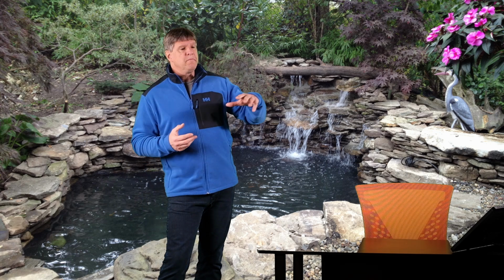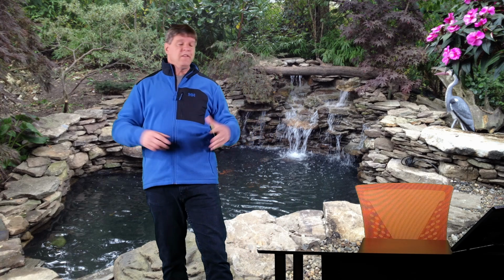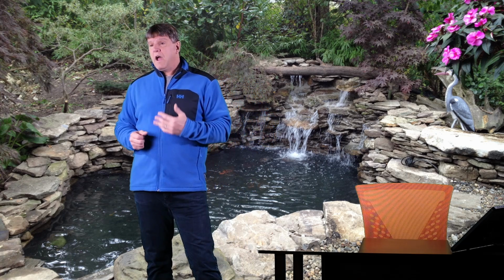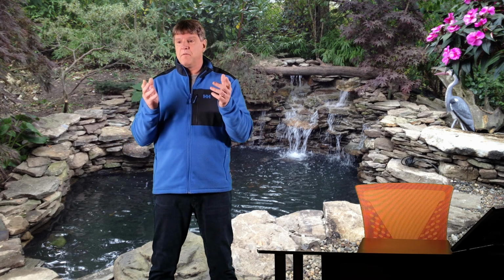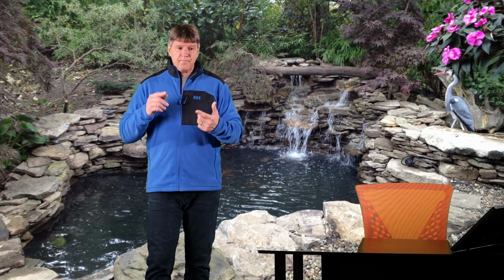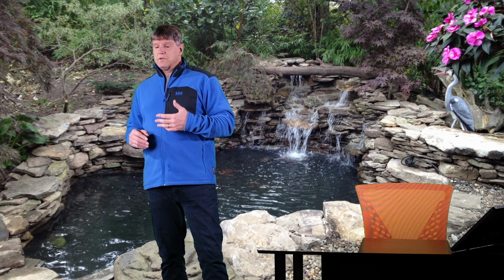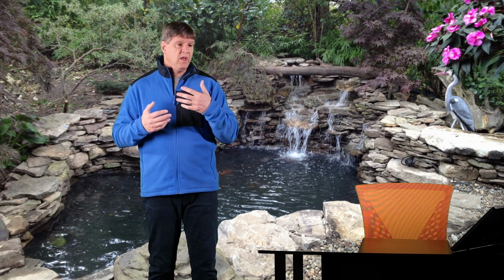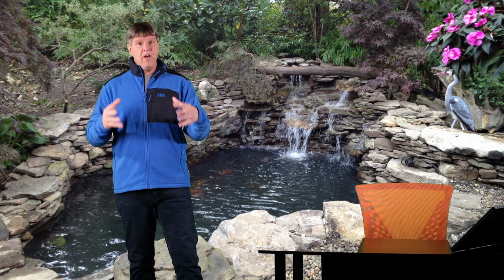Big Fish, Or Too Many Fish... In A Small Pond! (What Can Go Wrong?)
Big Fish, Or Too Many Fish...  In A Small Pond! (What Can Go Wrong?)  This video looks at some of the common problems that may occur in a small garden pond that has too many fish, or very big fish.  What we need to be aware of.

My Website has a new section called "Ponds Around The World",  where we can all share a picture and a brief description of our ponds for all to see.  This is a fun page to see what ponds look like in different countries all over the world.